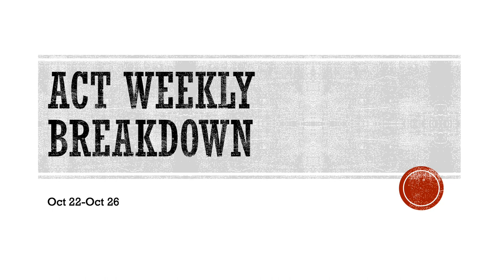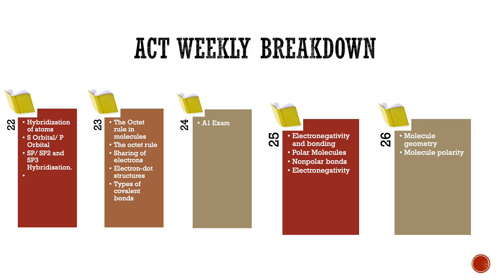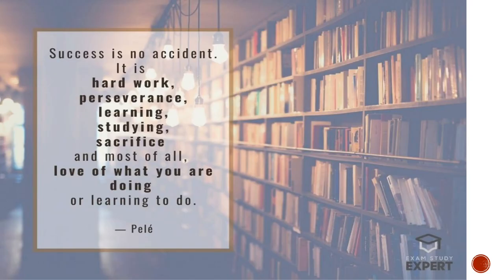Week 8 Chemistry Ch.1 Electron Configuration - by Ms.Lara Mohammad